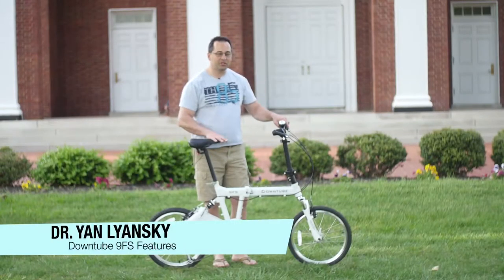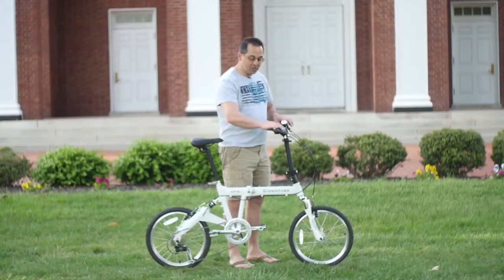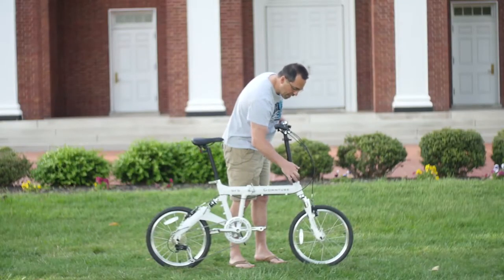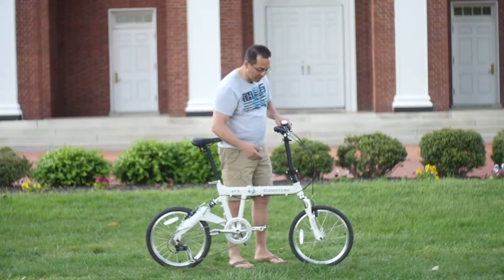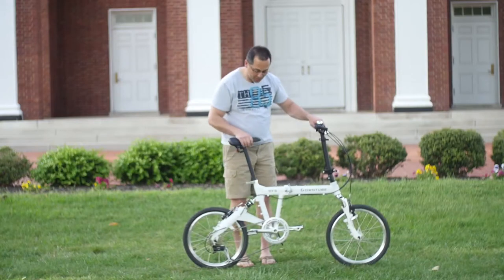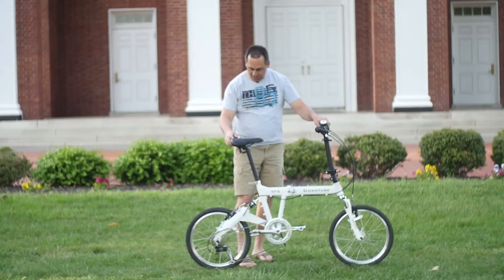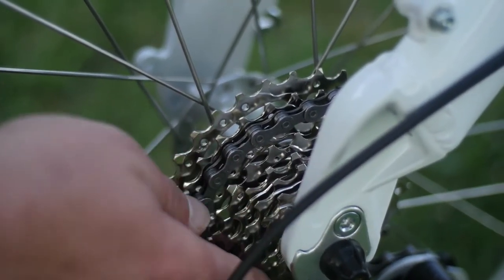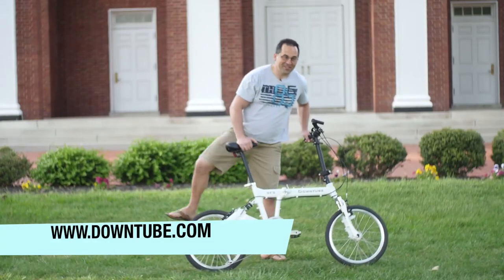Downtube 9FS full suspension folding bike Features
All the features of the 9FS full suspension folding bicycle.